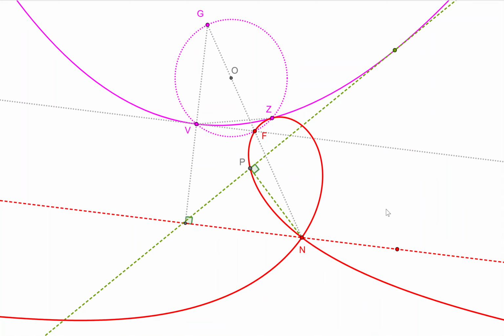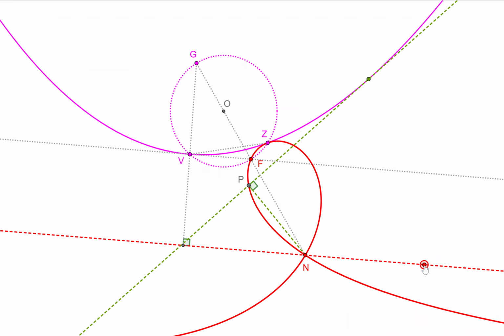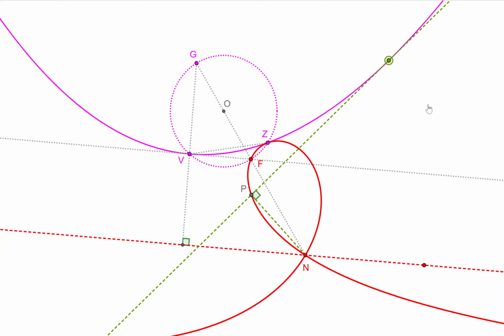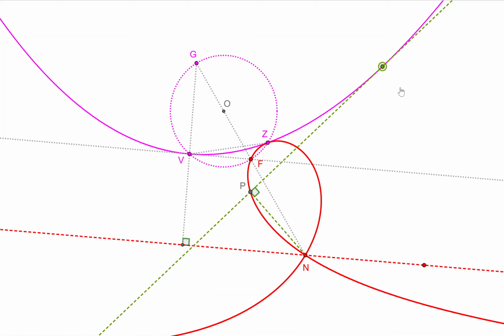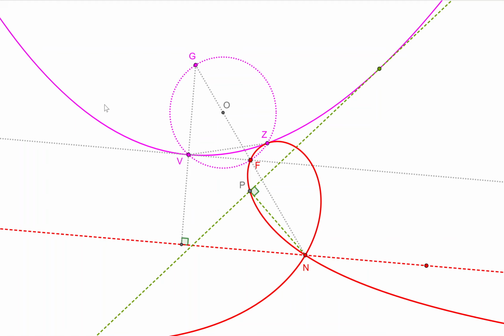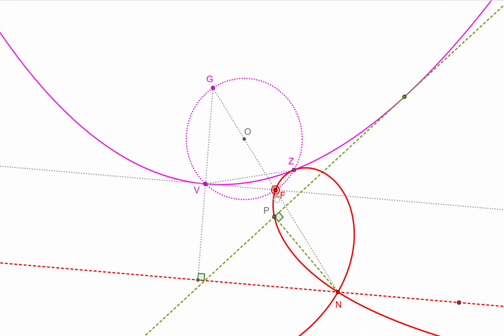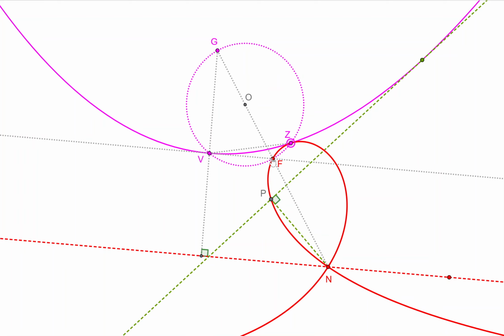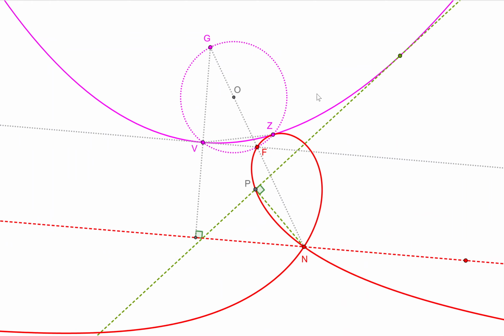A strophoid, its antipedal parabola, and the "wedding ring" that unites them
The N-antipedal curve of a strophoid with node N, focus F, and an asymptote L, is a parabola with focus G = refl(N,F) and directrix L. These two curves will always touch at a single point Z. Let V be the vertex of the parabola. The video shows that FG [inter-focal segment] is the diameter of a circle -- called their "wedding ring", which also passes through V and Z.